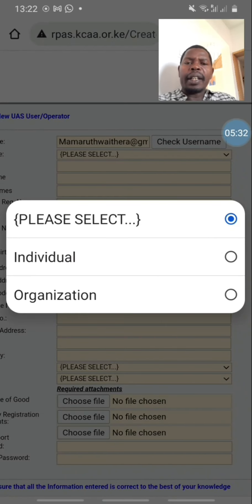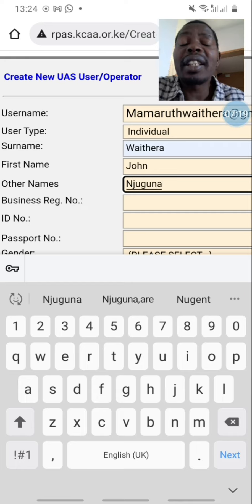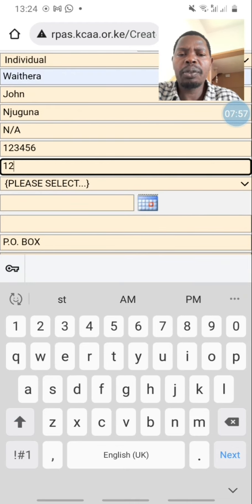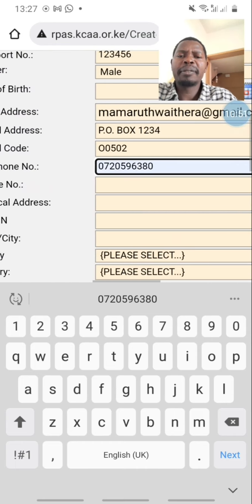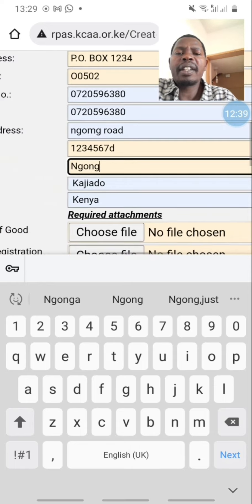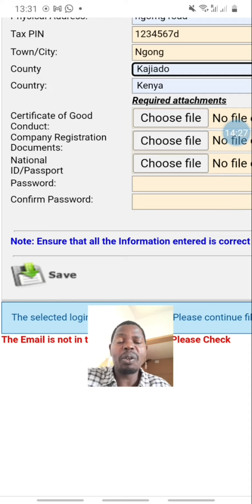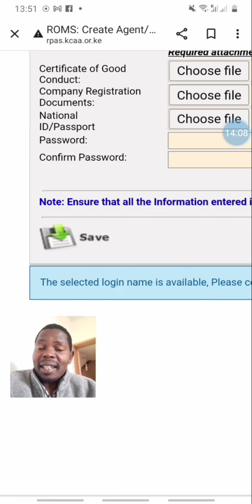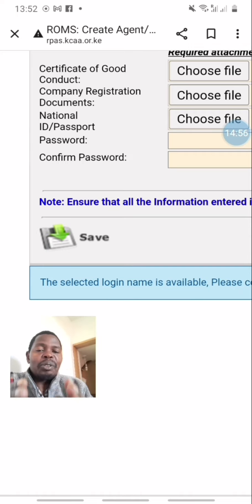Part 2/How to fill Drone Importation Permit Online For Kenya. ( LOOK OUT FOR PART 3, AND FINAL Form)